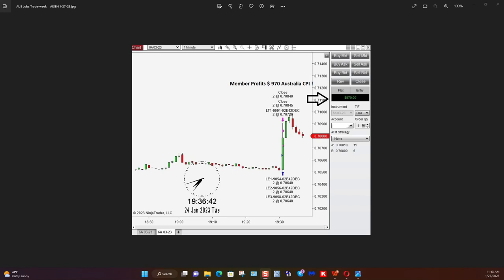Member’s Trade of The Week (1-28-23): Australia CPI | Robert made $970 on this Aussie report!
🆕 Welcome to our NEW edition of the ‘Member’s Trade of the Week!” segment with 10 Minute Trades! In this video, Leigh Goldstein, Trading Director highlights this week’s winner. Our very own, Robert A. ‘DOC’ successfully earned over $970 on the Australian CPI Report.

🦘 This Australia CPI report measures the change in the price of goods and services purchased by customers. This report is measured quarterly and yearly.